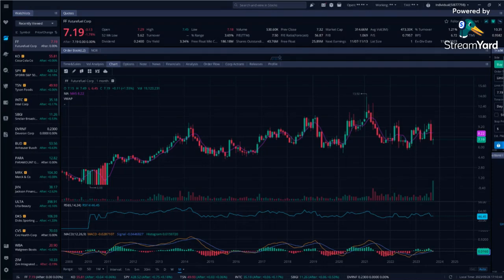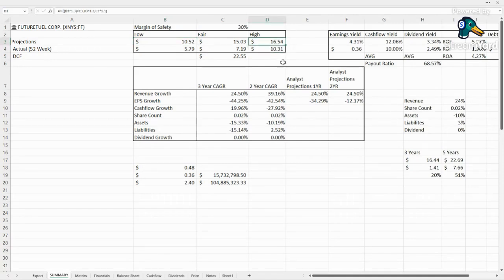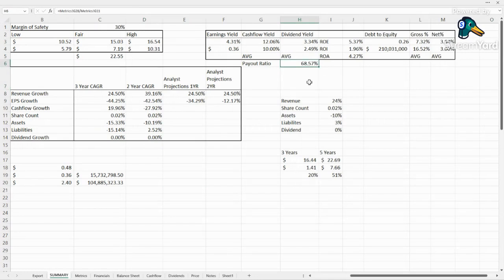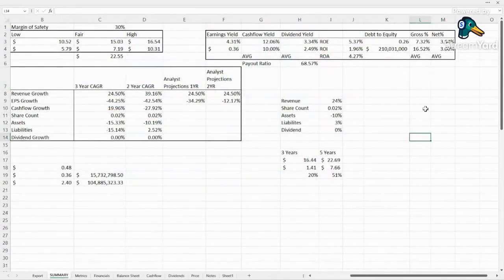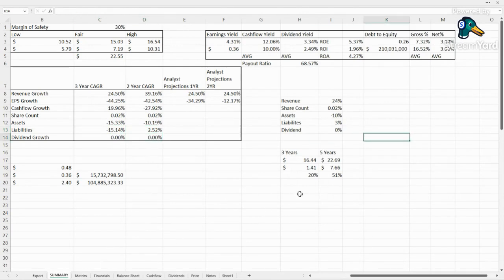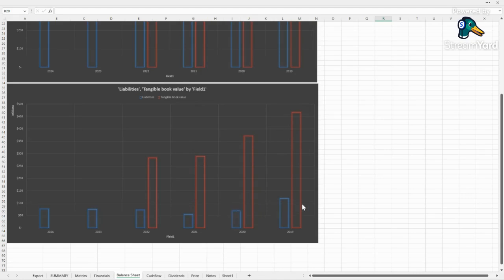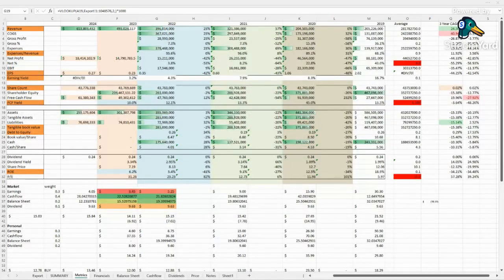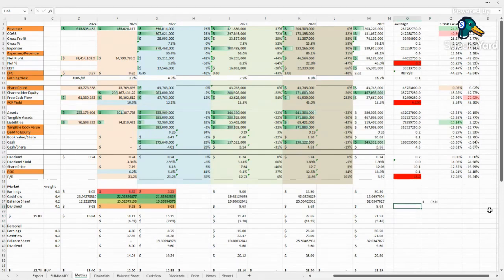Why I am Interested in Future Fuels Corp | FF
FF stock analysis! We take a look at the 2022 Year end numbers  to gauge the share price fair value today and what to expect going forward. It is a bit overvalued but has some incredible fundamentals. Clearly there is value but there is also consistent decline in fundamentals. We will follow to see if they are able to improve margins and get back on track